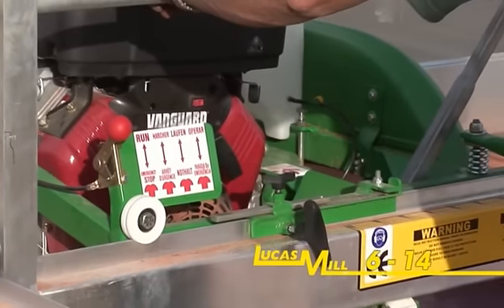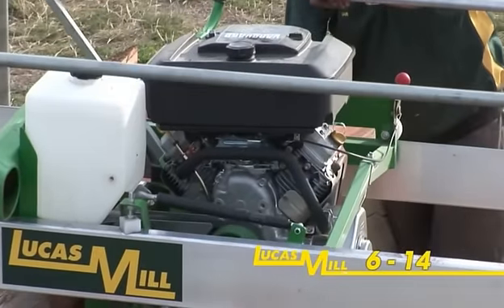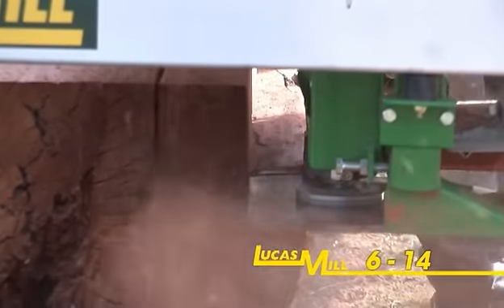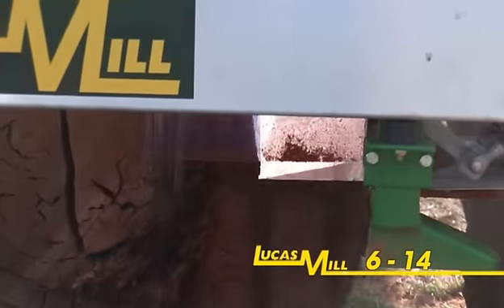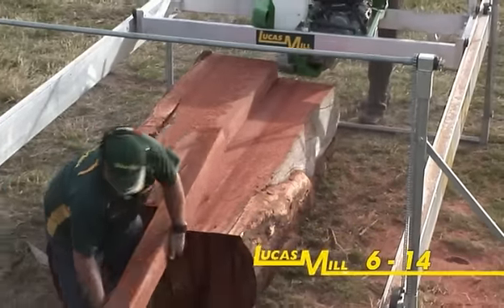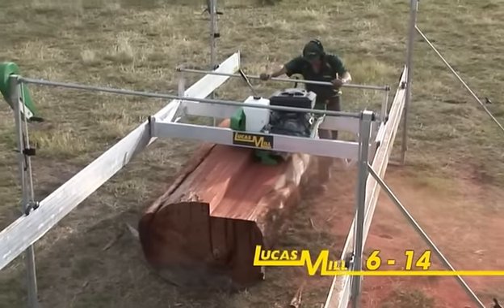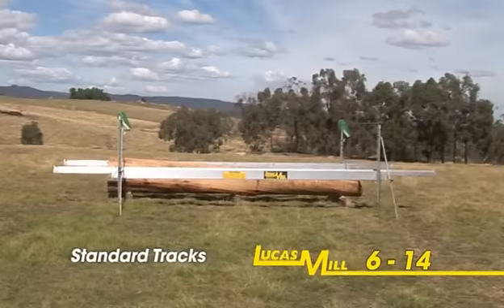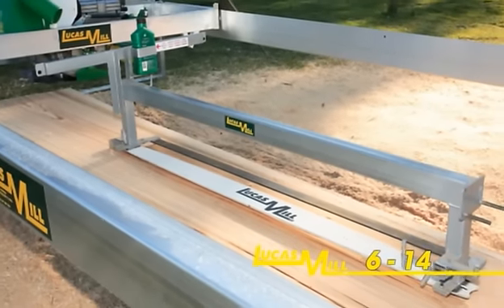LUCAS MILL - Model 6-14